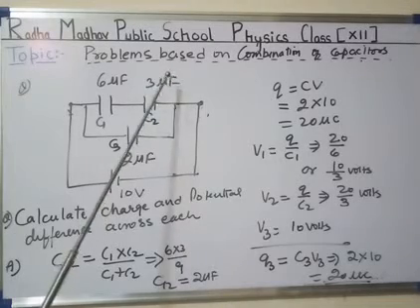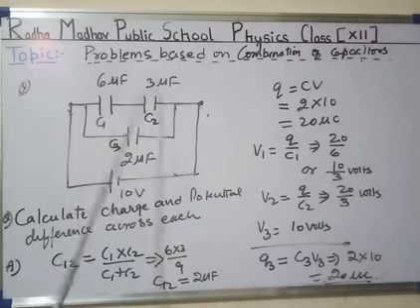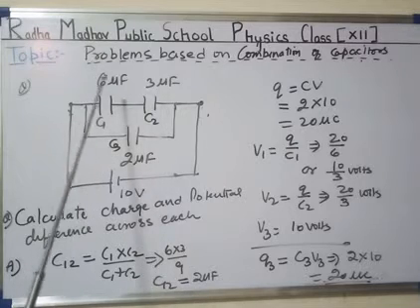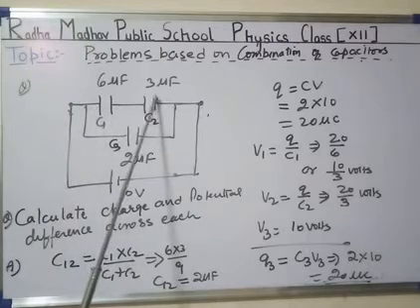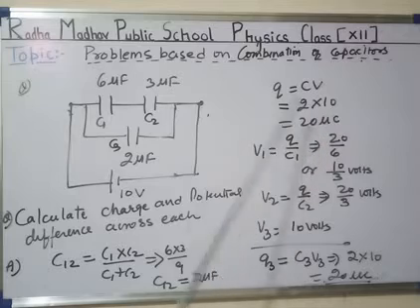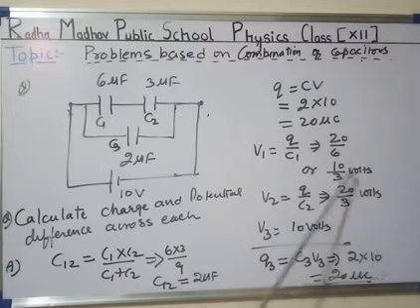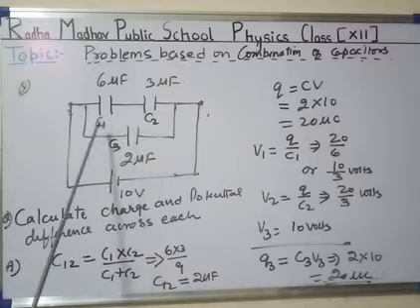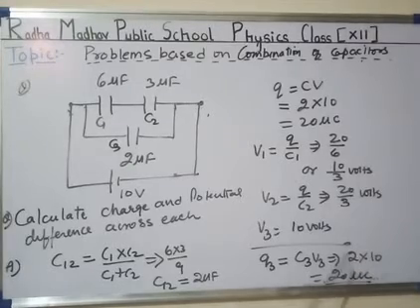CLASS 12th Physics Capacitance Part 36